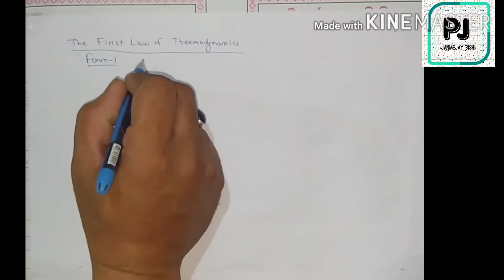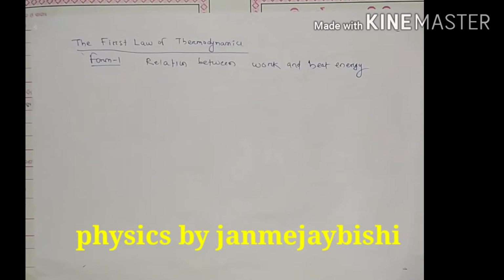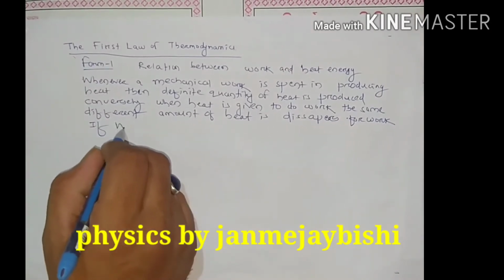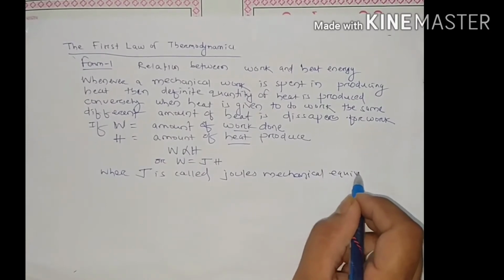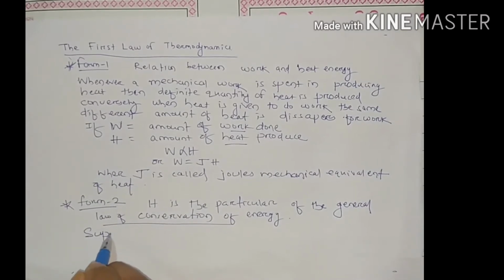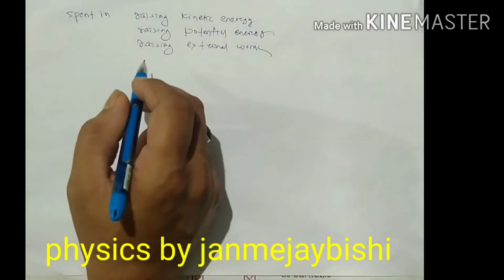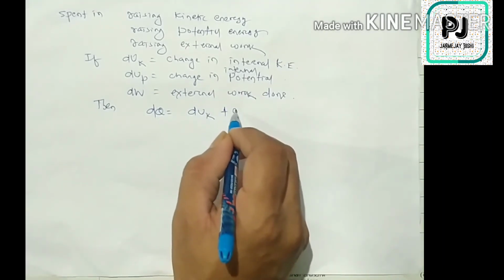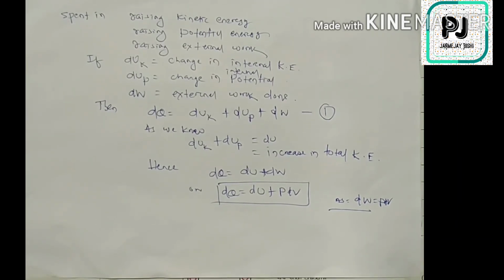First law of thermodynamics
Students are able to know the definitions and mathematical derivation on this law.